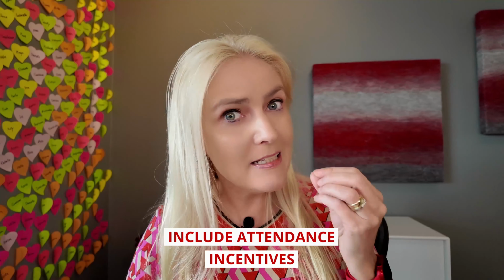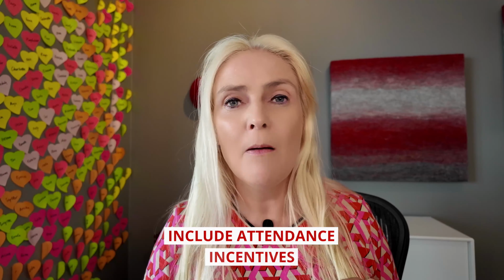The Launch System That Made My First $18,000,000 Online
🚀 Ready to launch? Join our waitlist for 'Launch & Sell', my signature program, and take your launches to the next level!

Discover the powerful launch system that propelled my online business to earn over $18 million! In this comprehensive video, I'll summarise the three predominant launch methods: the 1-hour sales webinar, 5-day challenges, and my personal favourite—the 3-day event. Learn why the 3-day event has consistently outperformed other strategies and how it can significantly boost your business's success, whether you're launching for the first or fiftieth time.

I'll guide you through each method's nuances, from the fast-paced excitement of a single webinar to the engaging, community-driven atmosphere of multi-day events. Understand the pros and cons of each approach and why certain methods might suit different stages of business better than others.

By the end of this video, you'll have a clear understanding of how to plan, execute, and capitalise on each method to maximise your launch results. Whether you're aiming for your first five-figure launch or scaling up to seven figures, this video will provide you with the tools and insights needed to make it happen.